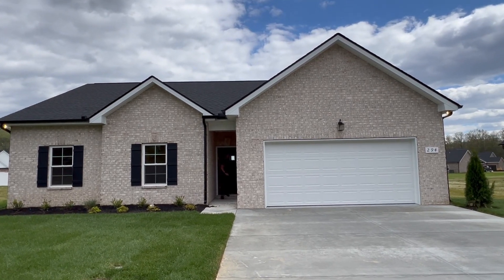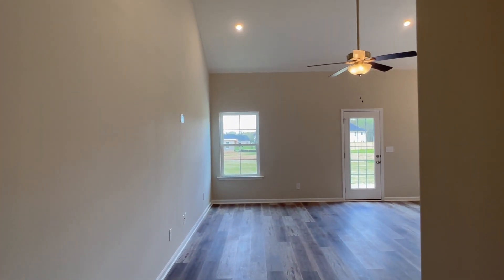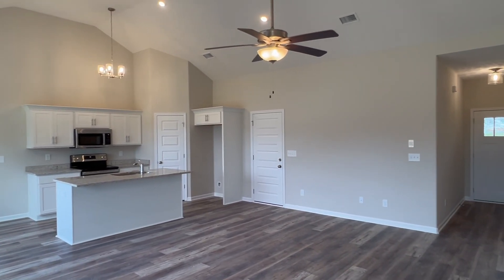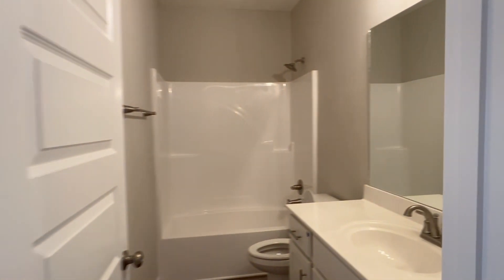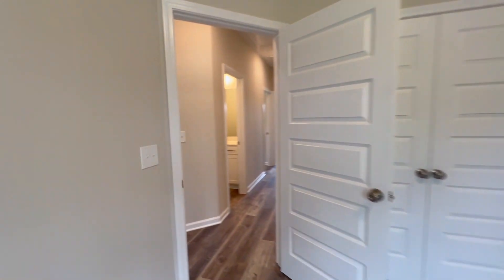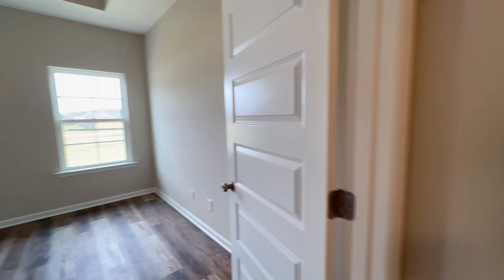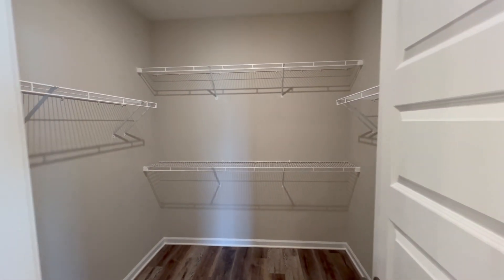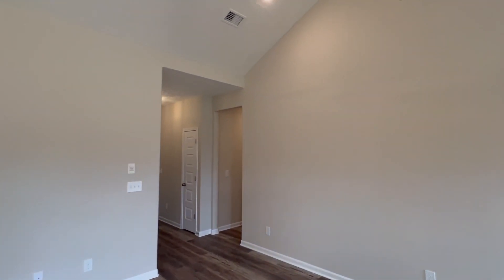294 Blanford Cir | Manchester TN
Our team is on a mission to tour 100 homes in the next 30 days! We understand that open houses are kind of a thing of the pass. With your busy work life schedules, our goal is to bring them to you!
294 Blanford Circle | Manchester TN
Listed By: Braden Netherland with Harney Homes
Located in the Fox Run Subdivision | $369,900 | 3 Beds | 2 Baths | 1492 SqFt
If you are an agent or home owner and would like us to tour one of your homes, please fill out this form for us.